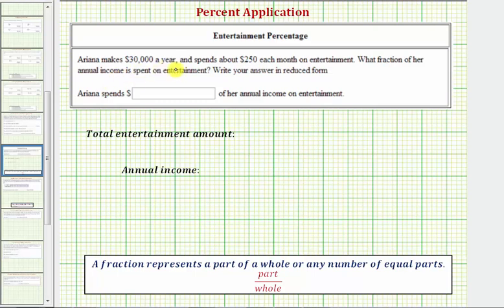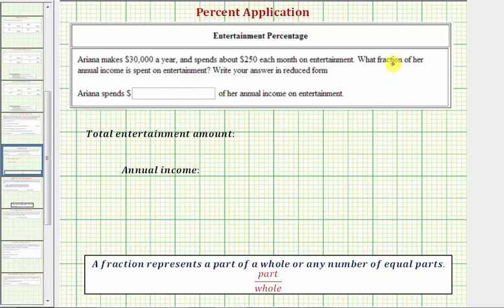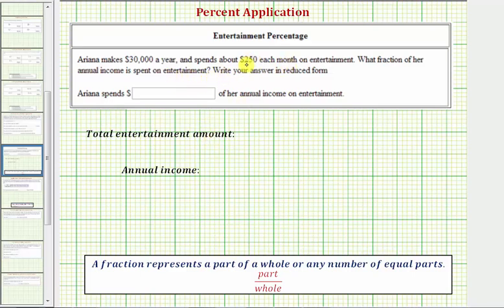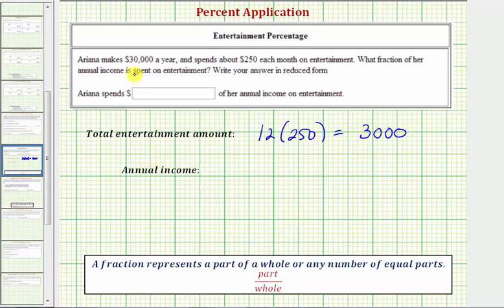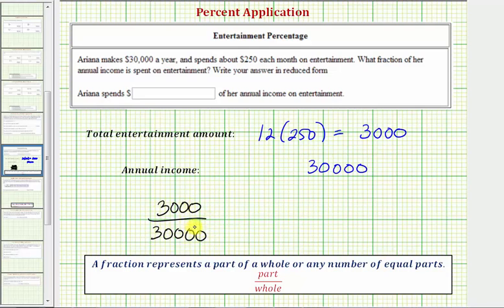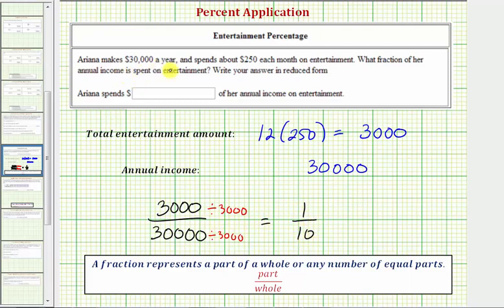Ex: Determine the Fraction of Annual Income is Spent on Entertainment From Monthly Amount.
This video explains how to find a fraction of a whole.